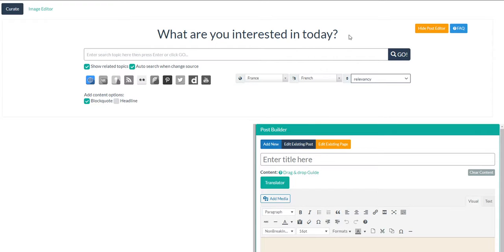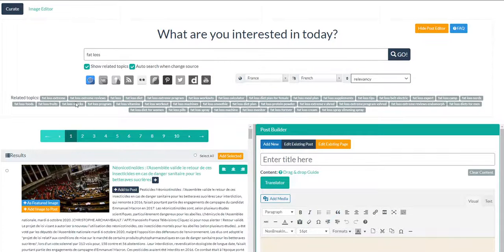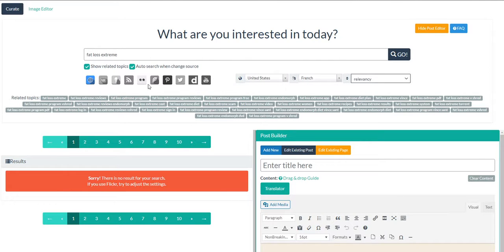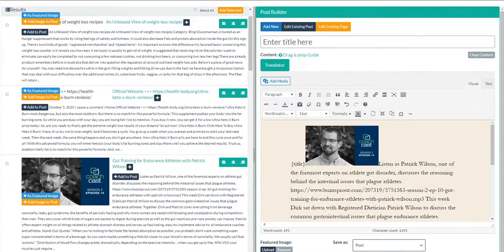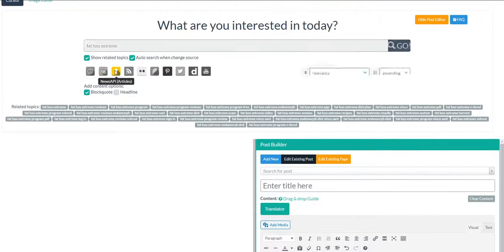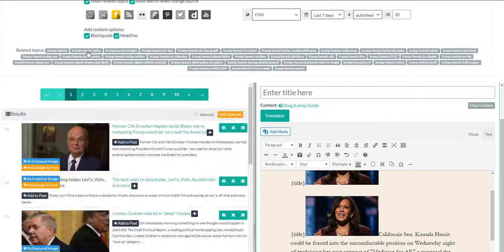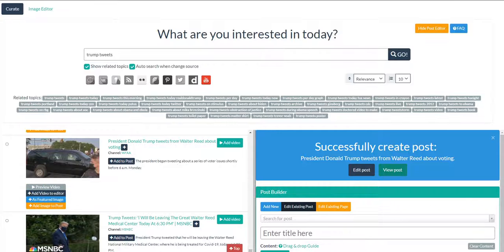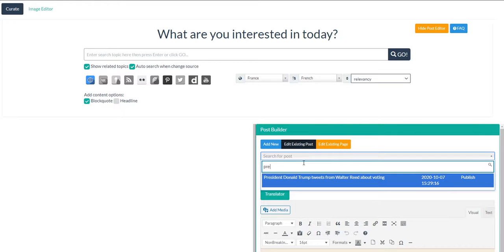KontentXpress Coupon Code | KontentXpress Discount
KontentXpress Coupon Discount Code is an all-in-one “bloggers-dream-come-true” plugin that does pretty much everything, 10X easier and faster.

The software shows you viral buyer trends across Google, Twitter & Buzzfeed – you’ll know what consumers are looking for, clicking on, and buying.

Using KontentXpress Coupon Discount Code is like stealing other people’s content to generate online profits for yourself. You’ll never need to make another video or write another blog again… KontentXpress is now a Complete Income Solution.

KontentXpress is a all inclusive suite of blogging tools designed to help even the most novice of users to blog more effectively find, post, monetize your blog on demand.

Insert digitally rich media like videos and images to improve visitor experience. It’s quick and easy to do and does not take more than 5 mins to create high quality valuable content.

The social network auto poster saves time by allowing you to automatically share your content on social networks without having to do it manually, very powerful for fast instant traffic.

You see, the catch is that this is a special offer, so for a limited time we’re offering this for an extremely low price and take advantage before it changes!